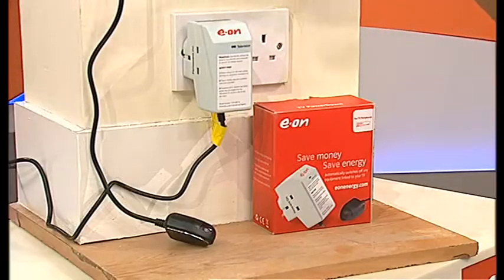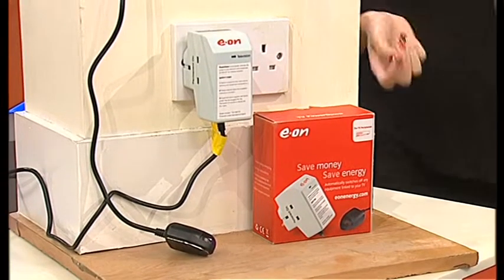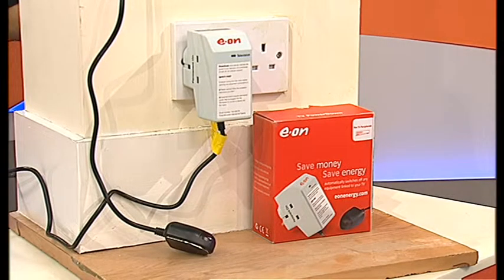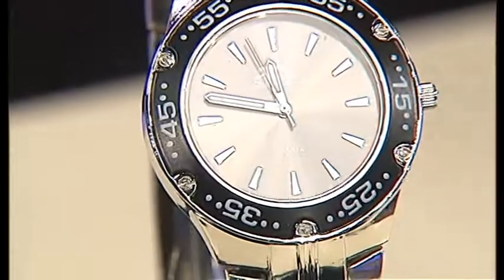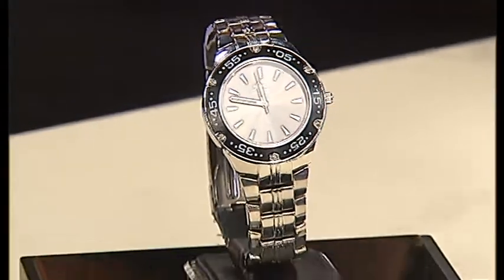E on energy saver plug with Rezzy Ghadjar on bid tv